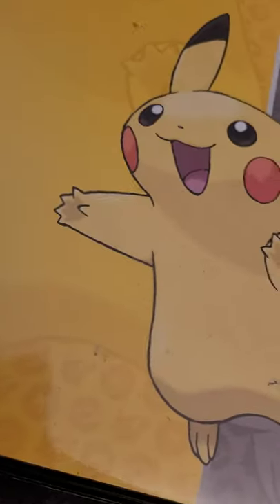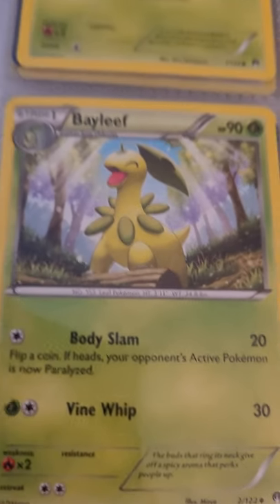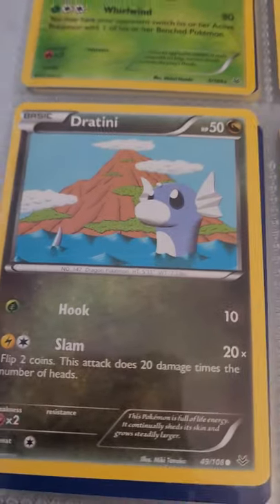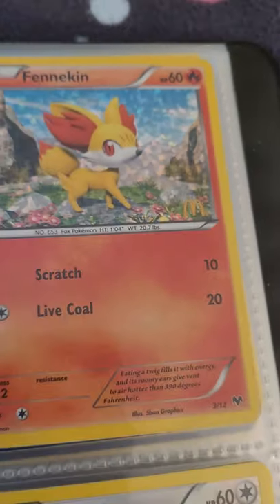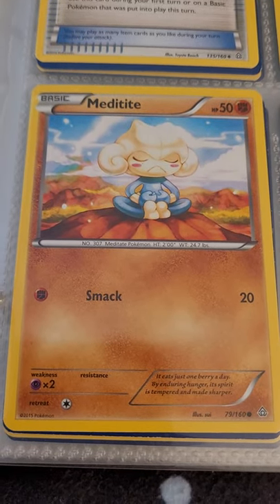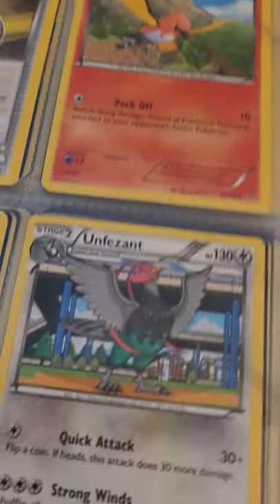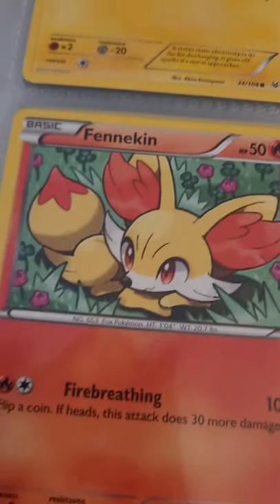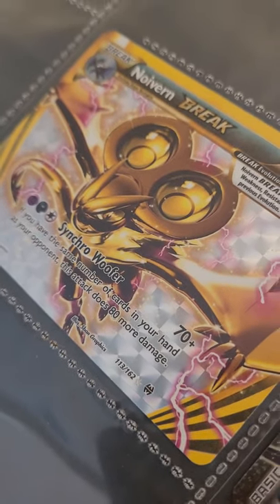All of my Pokemon Cards! (2013 McDonald's Fennikin!)